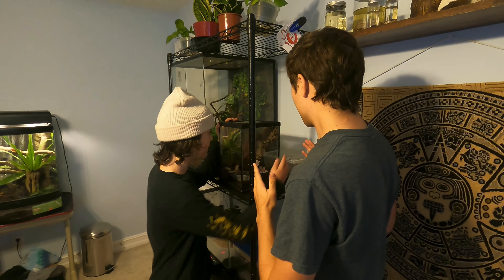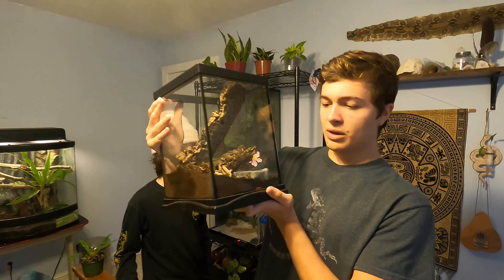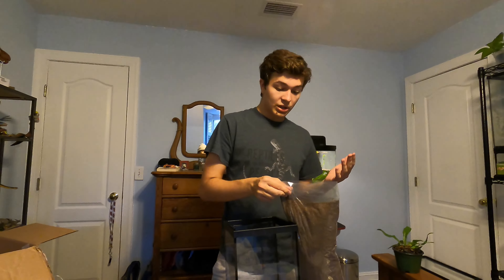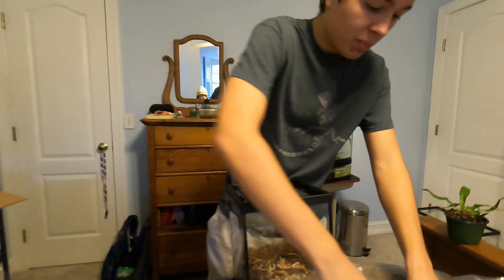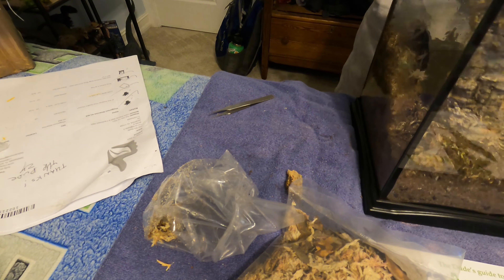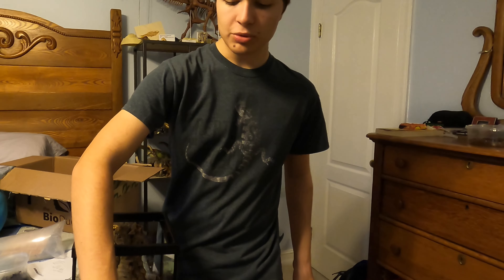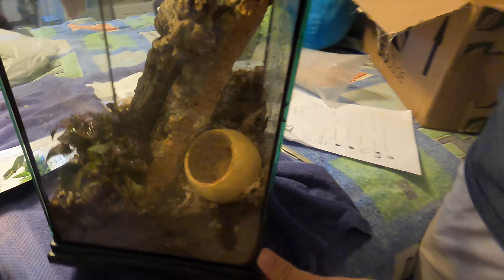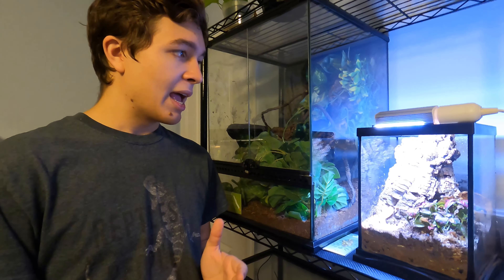Building a Bioactive Tank for my TAILESS WHIP SCORPION!!!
In this video, my friend Troy from the channel ReptiBoyTroy and I redo my Amblypigid, or tailess whip scorpion's enclosure. We make it bioactive using some supplies from TheBioDude.